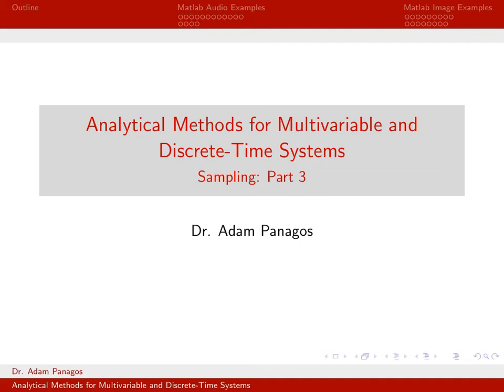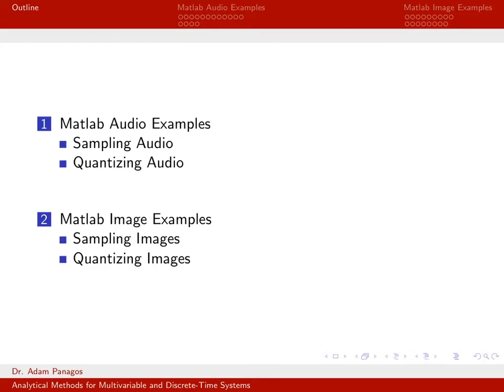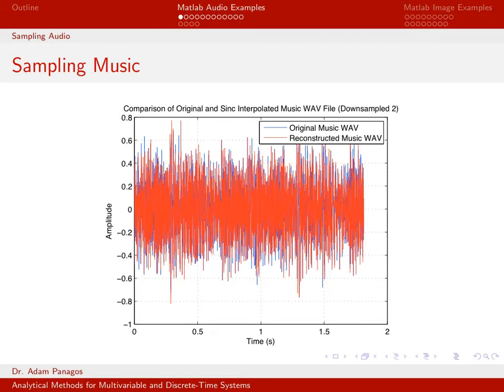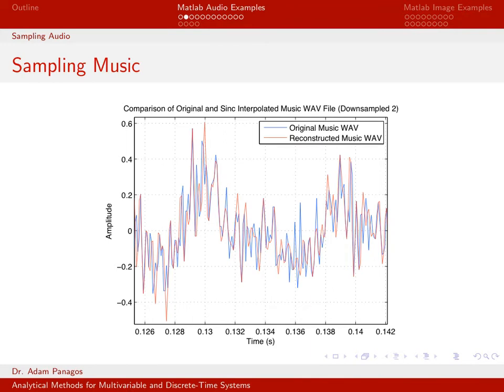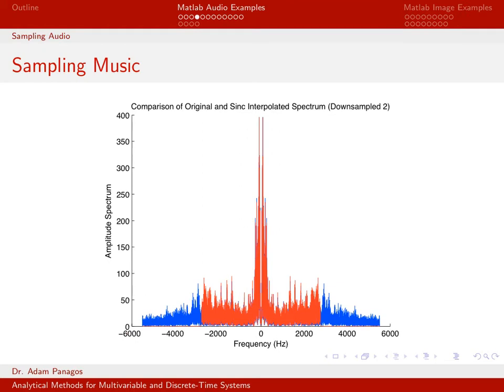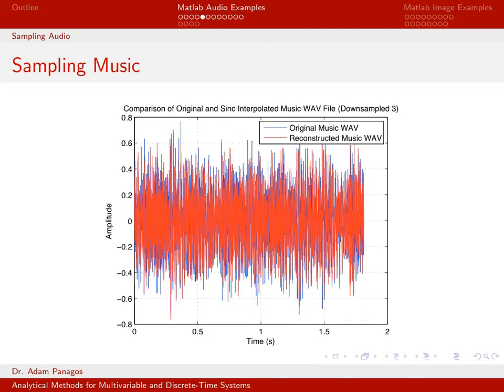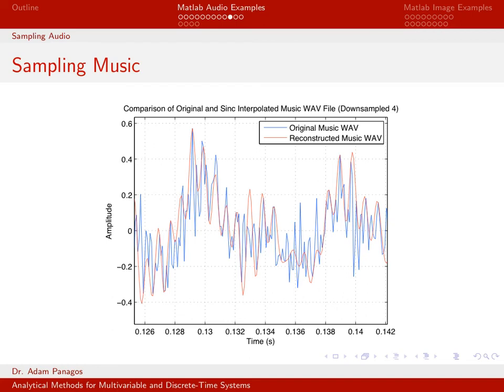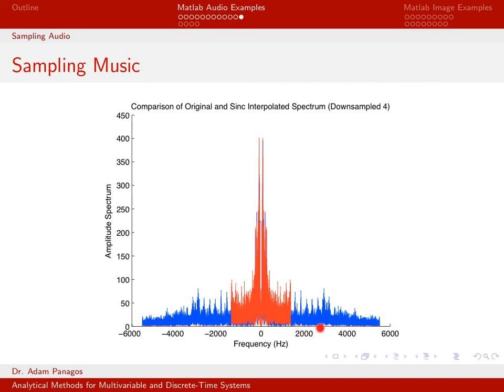Sampling Signals Part 3 (1/4) - Audio Signal Downsampling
We conclude our material on sampling signals with some "real world" examples.  This video and the next few in the playlist investigate sampling and quantizing of both audio/music signals and images.

In this first video we examine downsampling of an audio signal.  An original WAV music file is loaded in Matlab, the signal is downsampled by some factor, and then the downsampled signal is reconstructed via sinc interpolation back to the original signal sampling rate.  The downsampling process uses an anti-aliasing filter to prevent aliasing from occurring.  As the signal is downsampled by a larger factor, more of the high-frequency content of the original signal is removed and thus the reconstructed signal looks "smoother" since it has less high-frequency content.